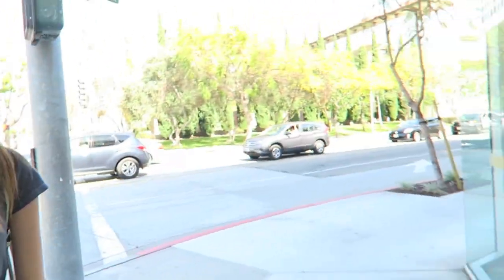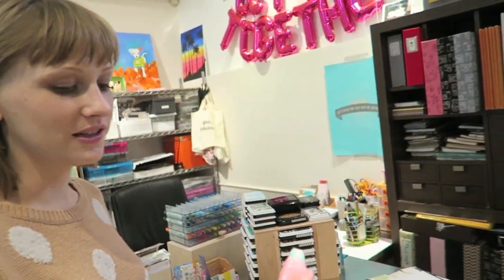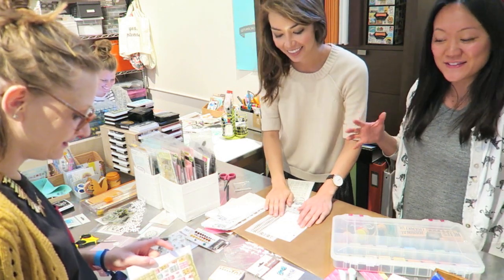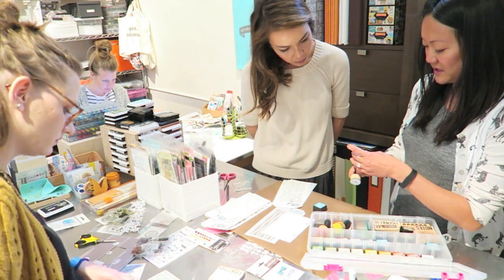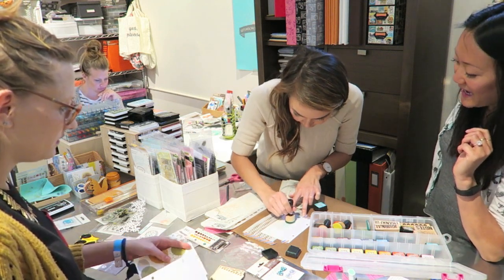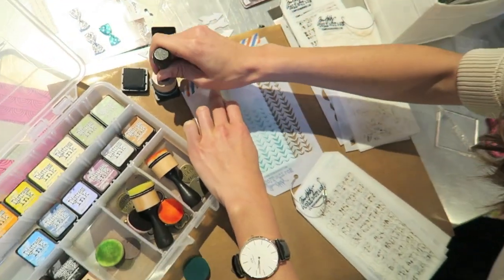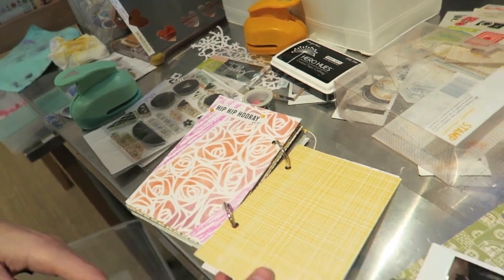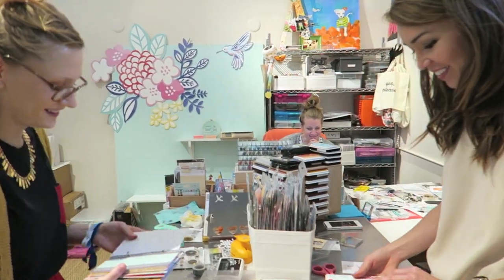Crafting with Emma Approved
Been wanting to do more crafting and making with friends and bring you along for the fun in the studio. Also just want to encourage and inspire you to get creative!

Amy Tangerine
10736 Jefferson Blvd